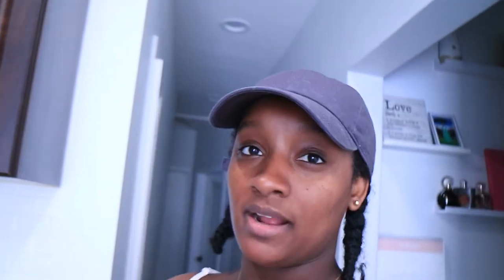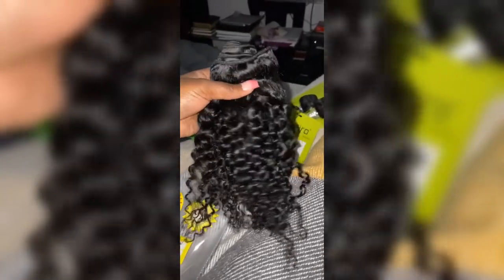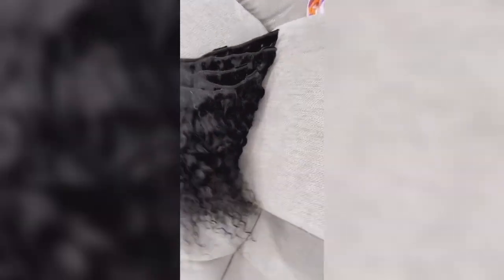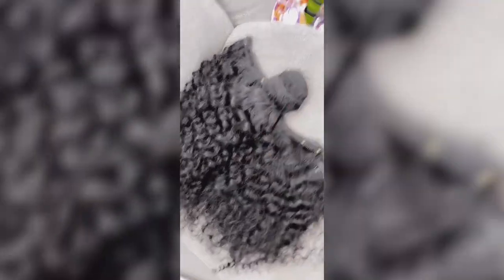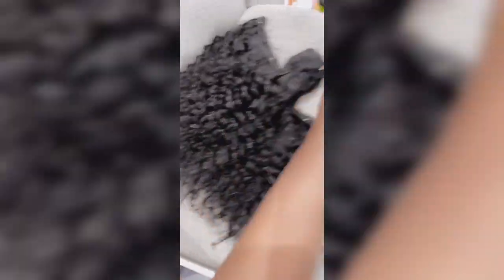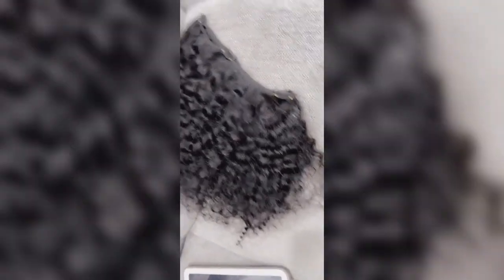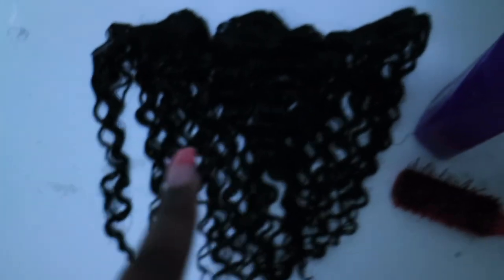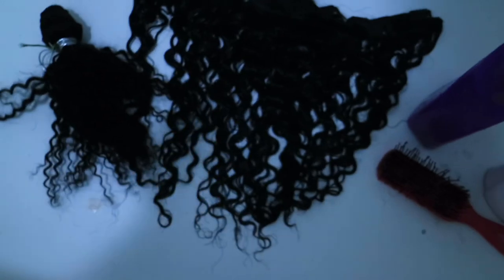I WANT TO ALWAYS REMAIN RELATABLE | SUMMER2020 SUMMERVLOG All Things Jadene 🇯🇲